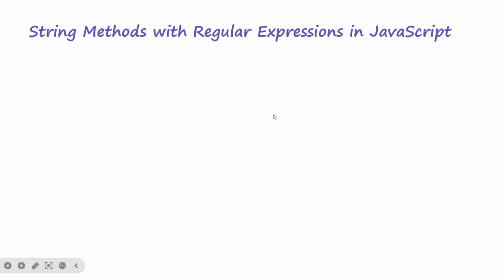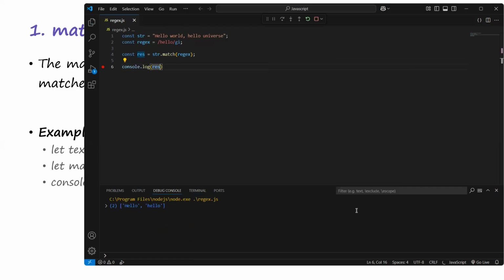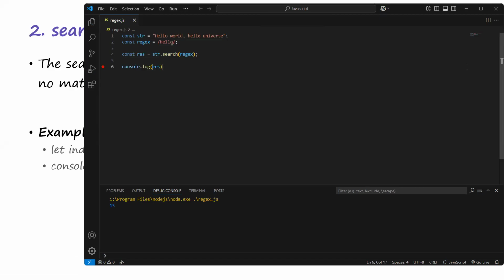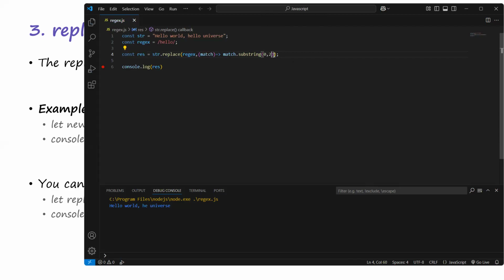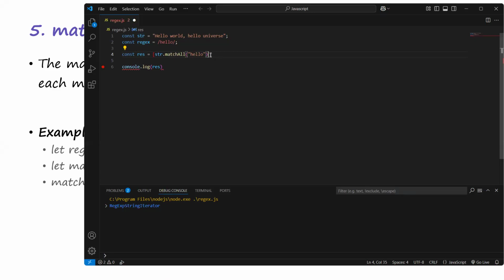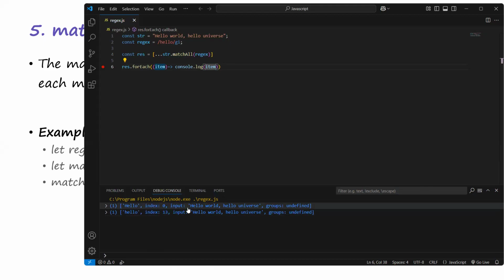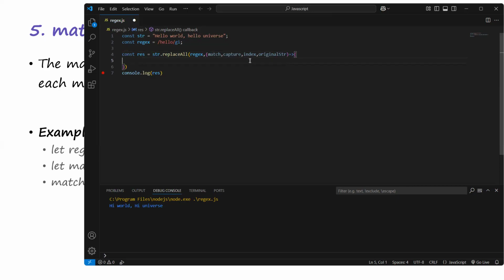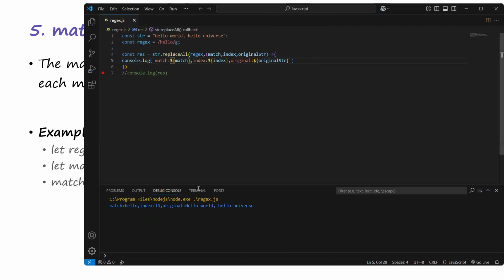String Methods with Regular Expressions in JavaScript